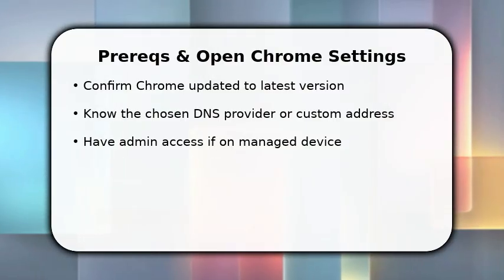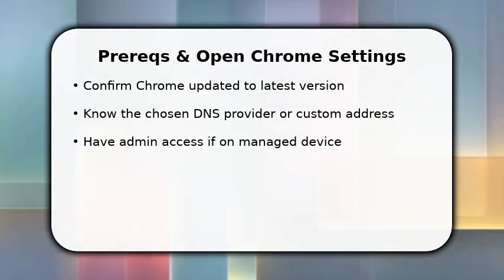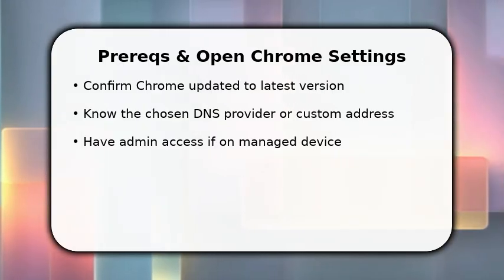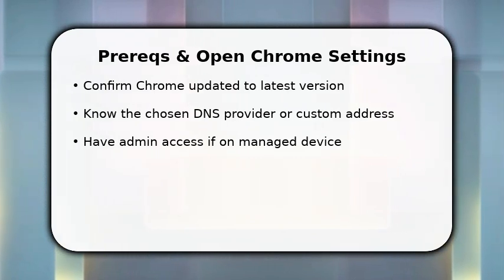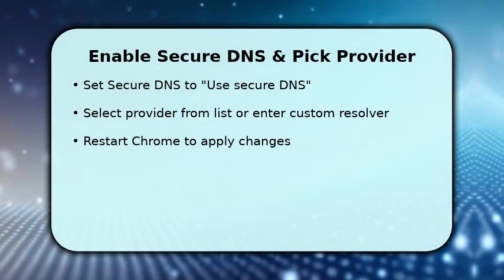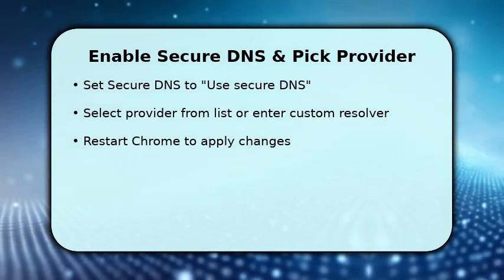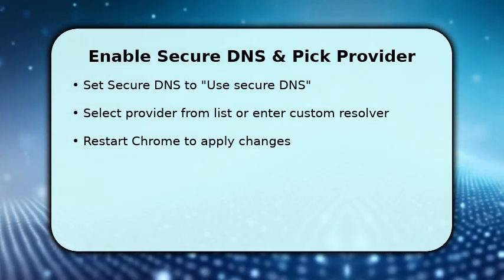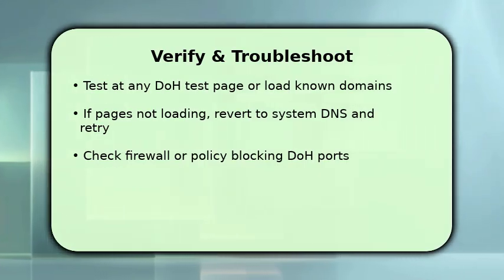How to Use Secure Dns Chrome - Easy Guide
Discover the essential steps to secure your DNS settings in Chrome for enhanced online privacy and security. This easy-to-follow guide walks you through configuring Secure DNS, understanding its benefits, and troubleshooting common issues.